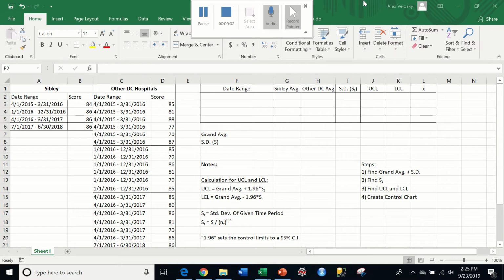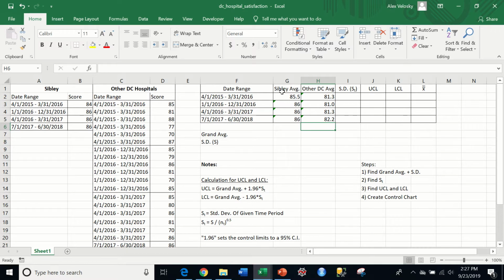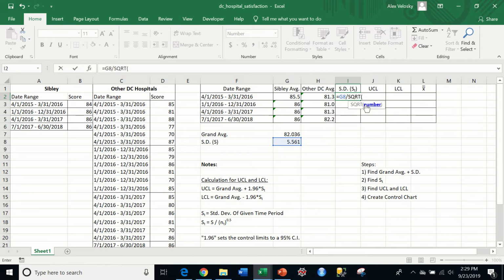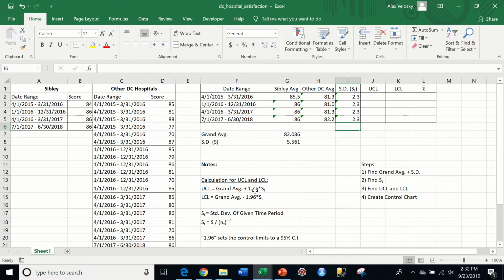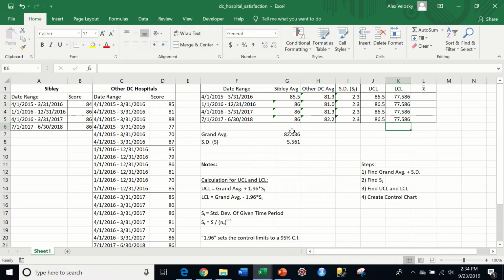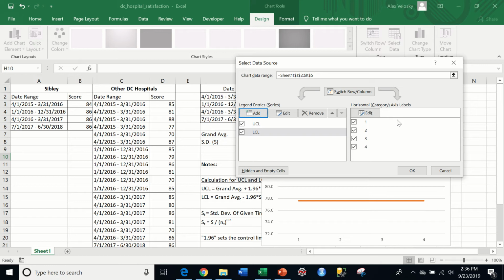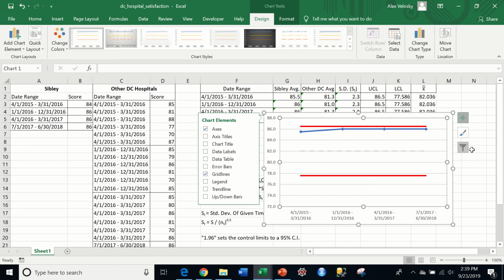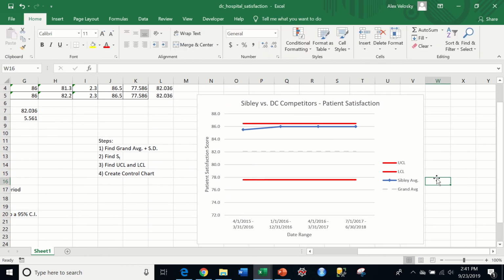HAP 725 - Hospital Compare Teach One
Teach One video for Question 4 of Assignment "Comparison of Means"